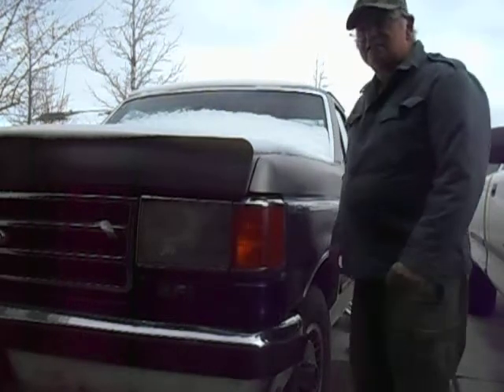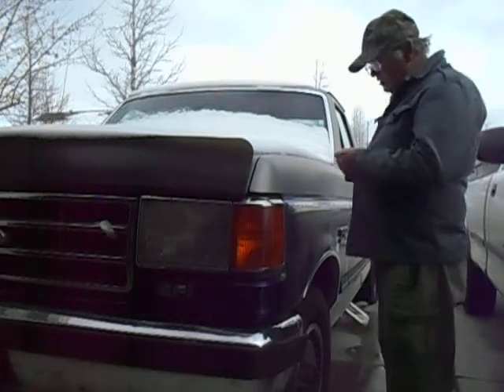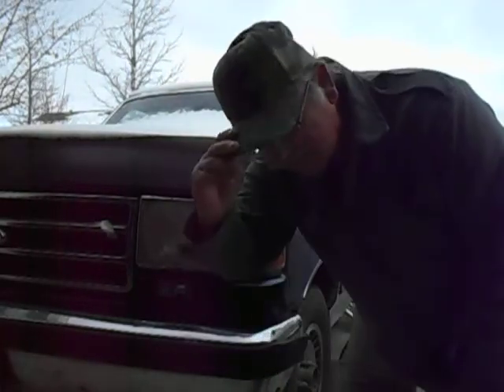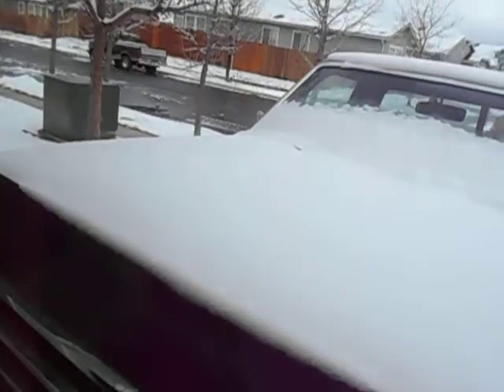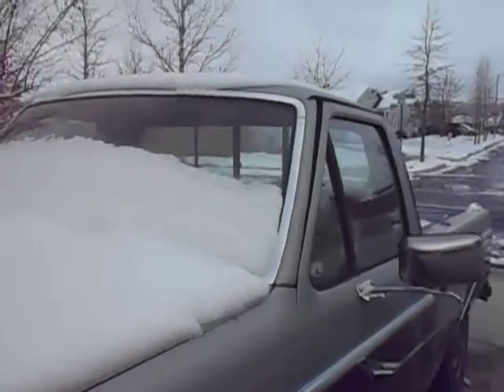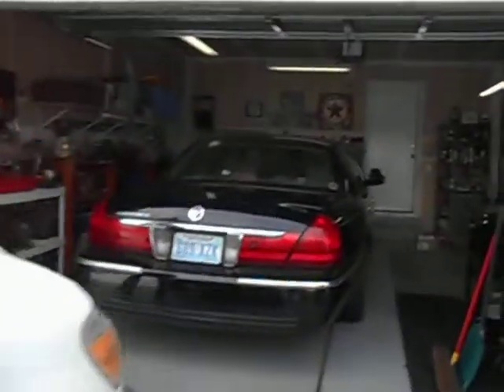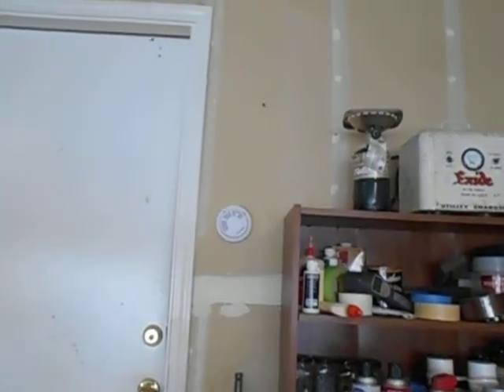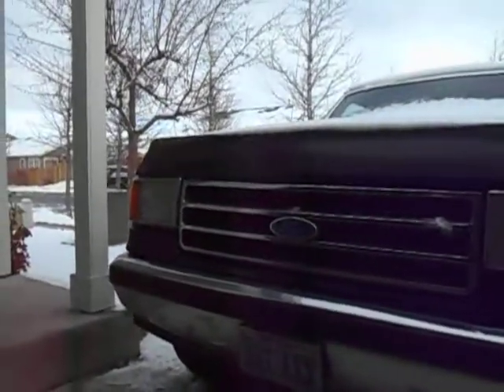A Real cold Start video of my 1989 F150 XLT Lariat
I try a cold start of My Ford 1989 F150 XLT Lariat with its 5.0 liter V8( 2nd year of fuel injection for this model) that has been sitting under the rain, snow, and ice since last week. So I did a real cold start never even cleared the snow off the truck. Thanks cutworm59 I'm wearing your jacket you sent me.